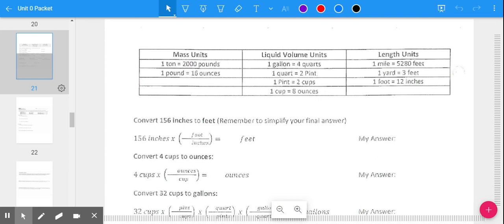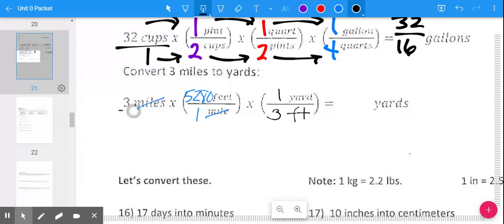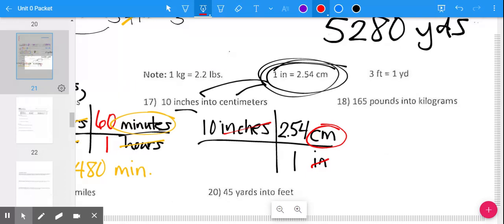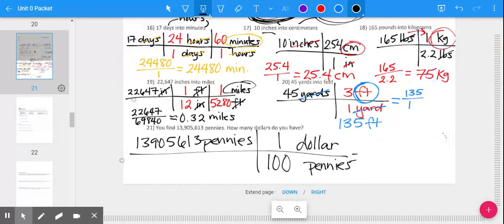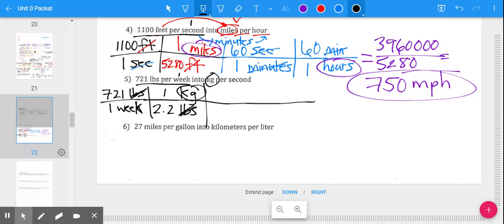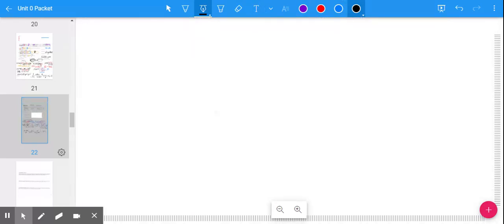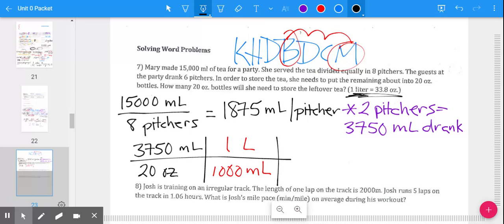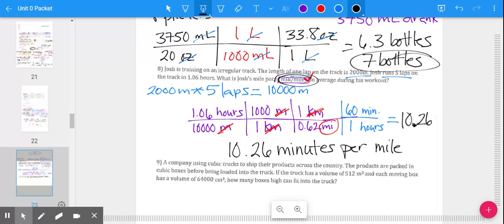0.9 Notes - Algebra 1A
0.9 Notes - Algebra 1A